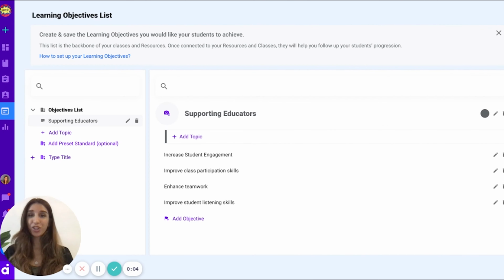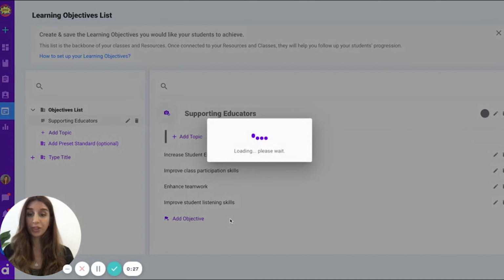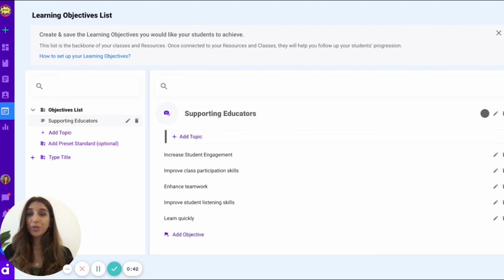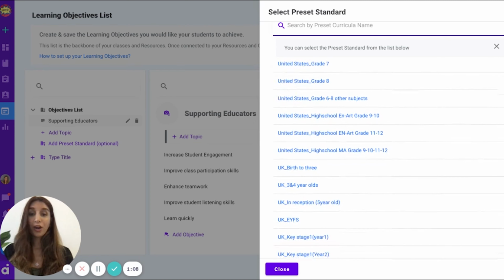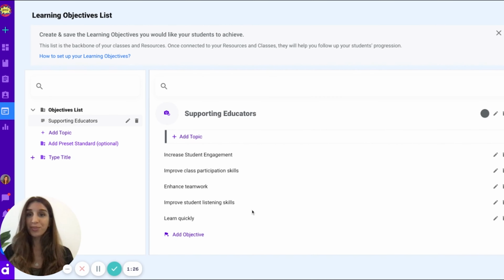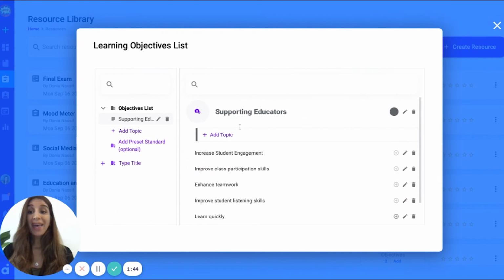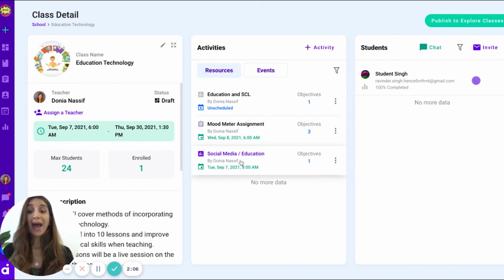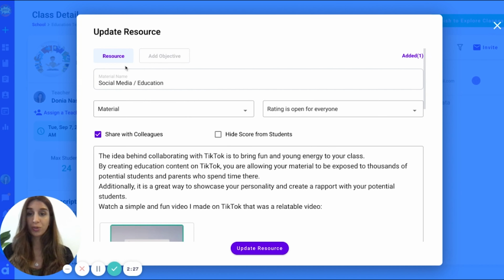Instructor tutorial: How to build an objectives list on oktopi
Build an objectives lists for each of your resources on oktopi.

ABOUT OKTOPI

oktopi.ai is the next-generation AI-powered and cohort-based teaching management platform. We bring the best technology to teaching communities around the world. Our vision is about enabling any instructor or institution around the world to embark with their students on meaningful, joyful and inspiring e-learning journeys. To get started, sign up for a free